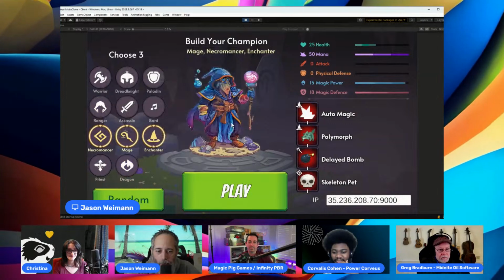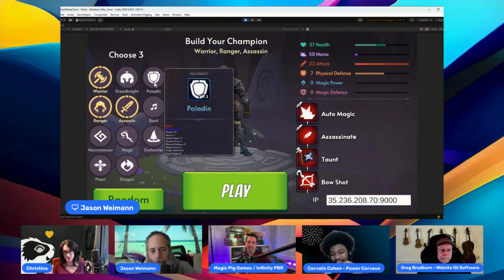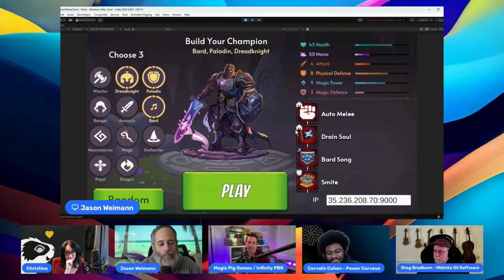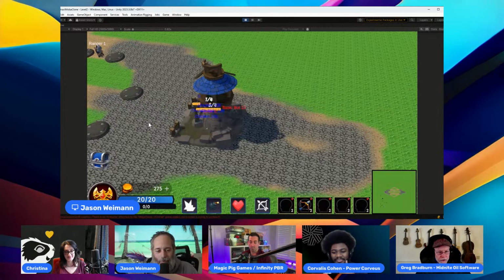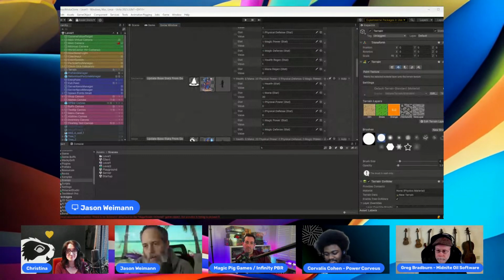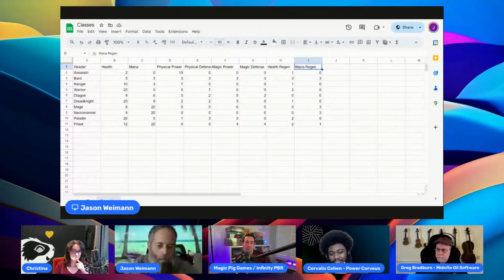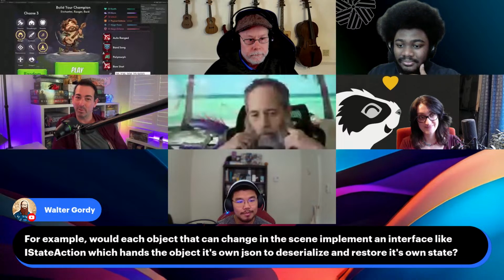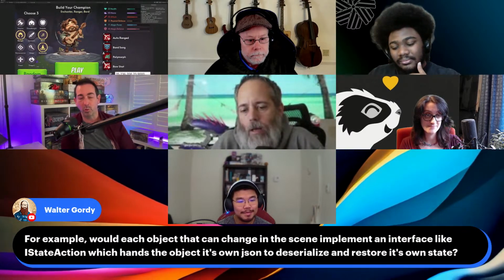GameDevShow #166 - 4 Devs Destroy My Game!